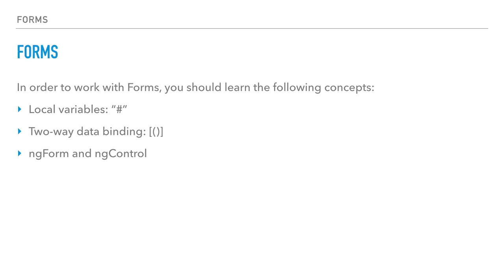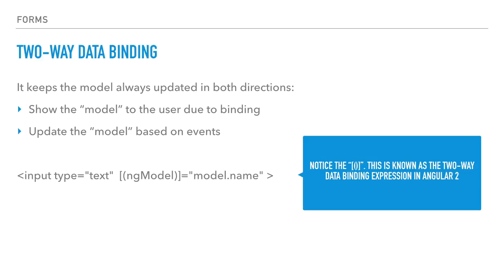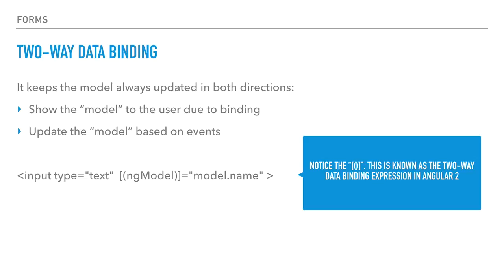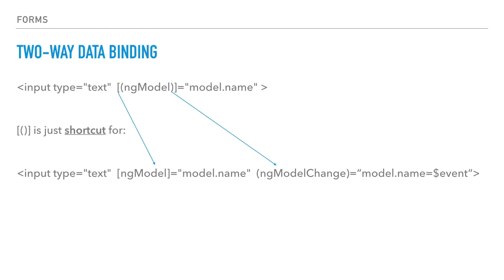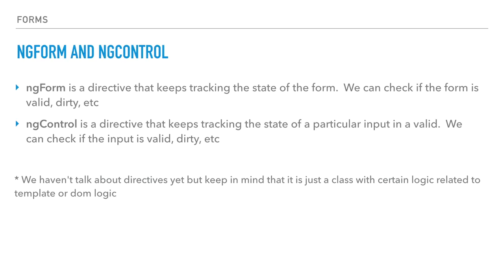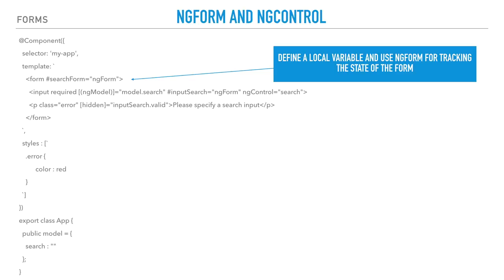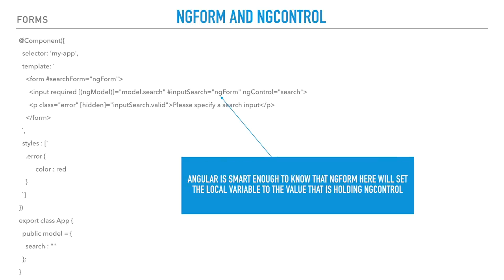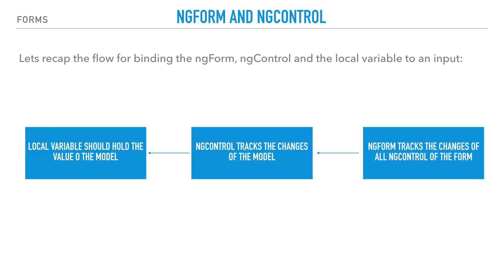001 Forms Theory